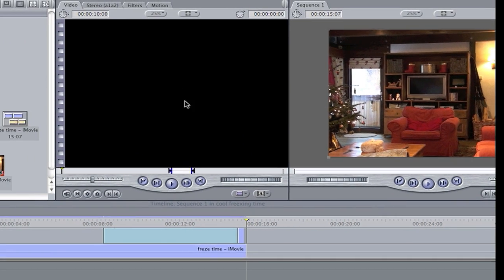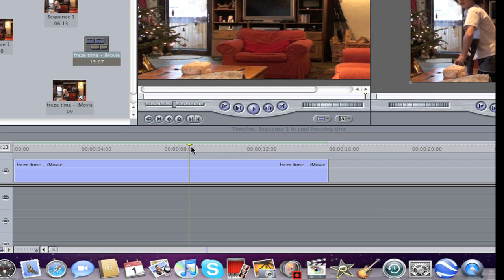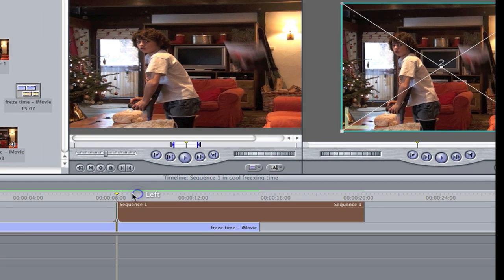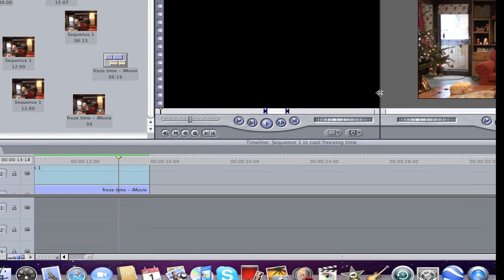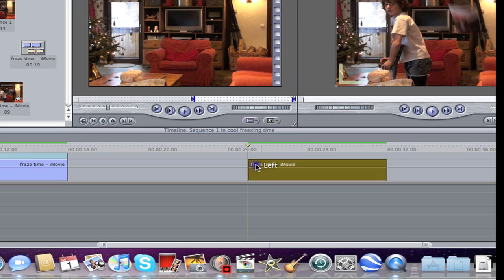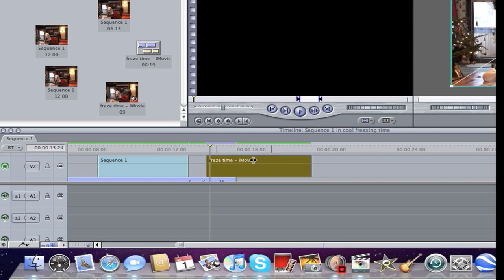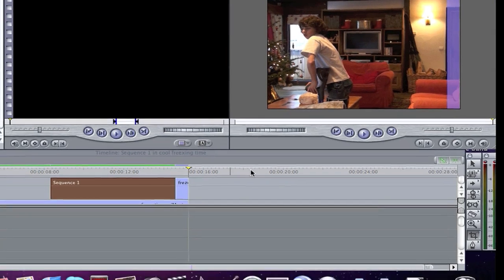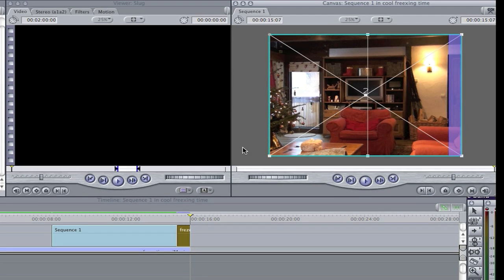final cut: freeze time tutorial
how to freeze time with final cut easily! this is my way the other ways are weird!